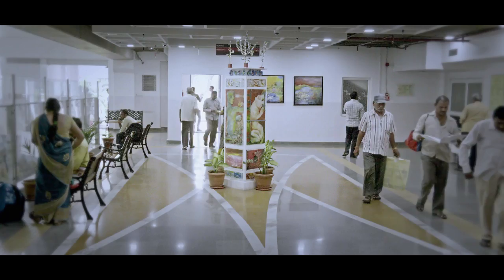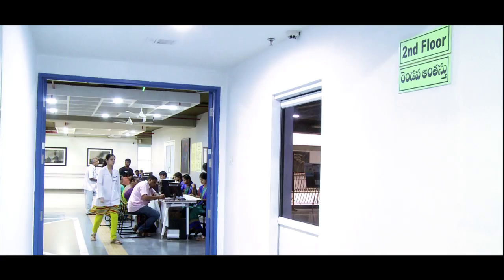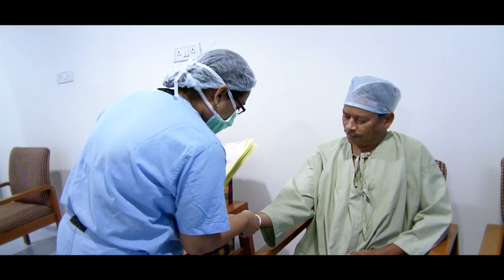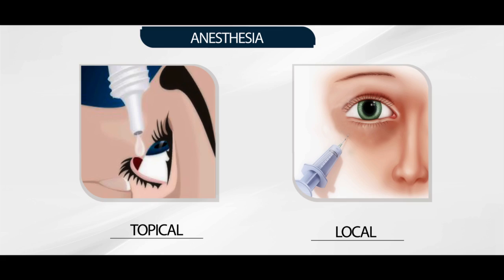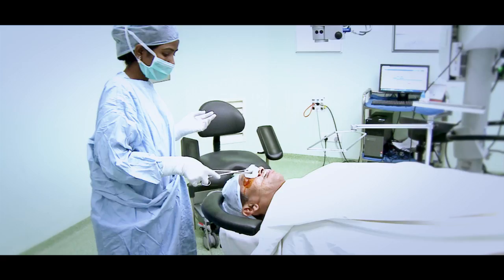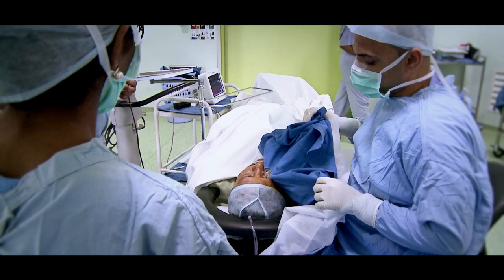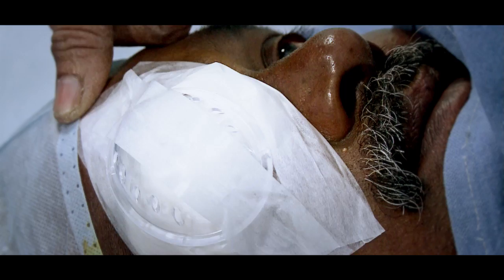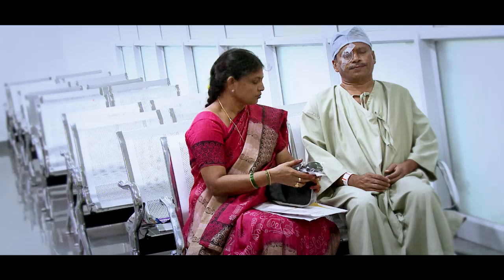Cataract eye surgery